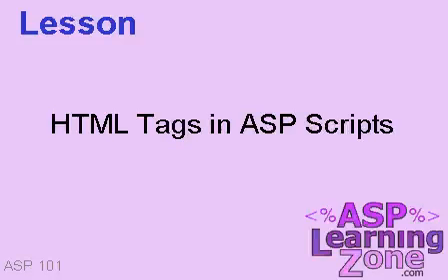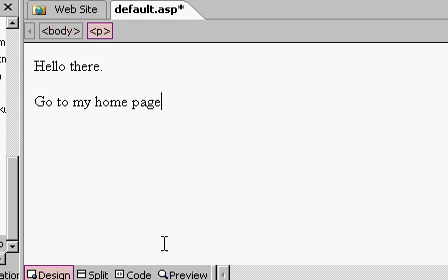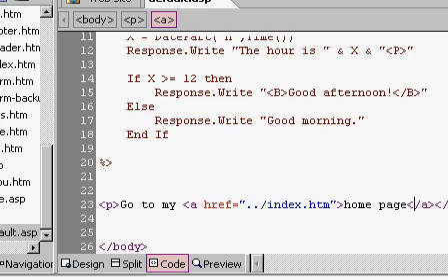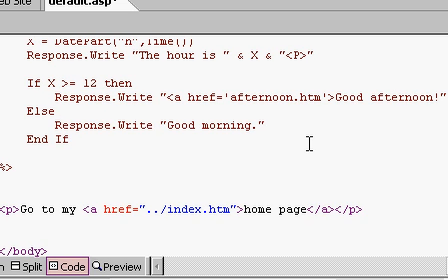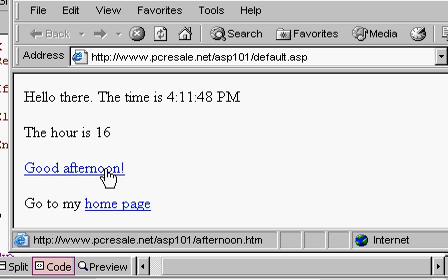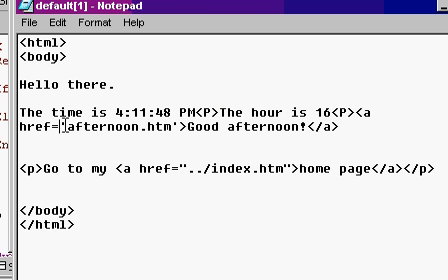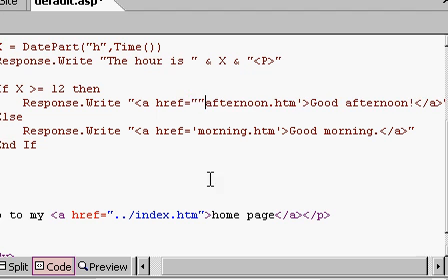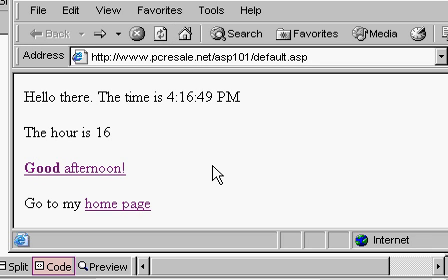Active Server Pages Tutorial ASP 101 Part 04 of 10: HTML Tags in ASP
In this Active Server Pages tutorial, you will learn:

4. HTML Tags in ASP
Bolding Text in ASP
Creating hyperlinks
Changing links in ASP
Single quotes inside double quotes
Double-double quotes